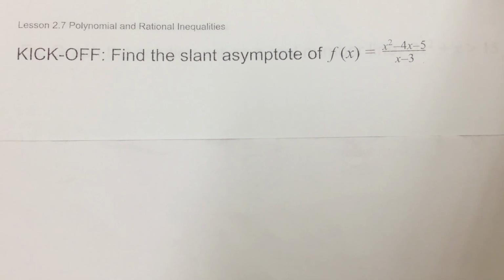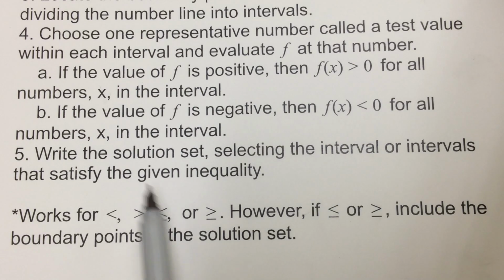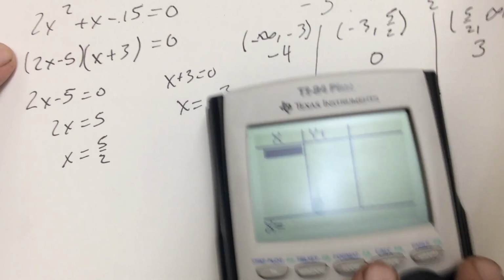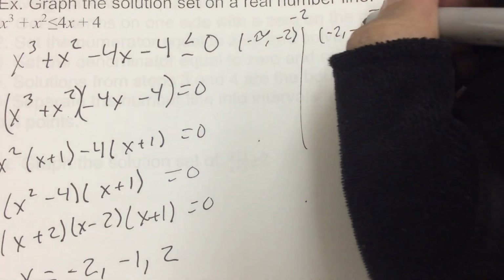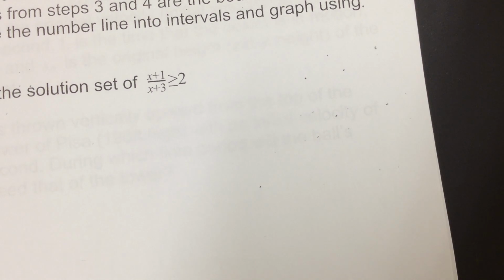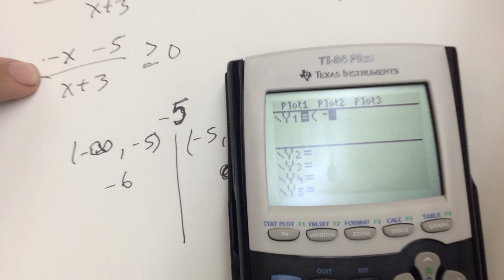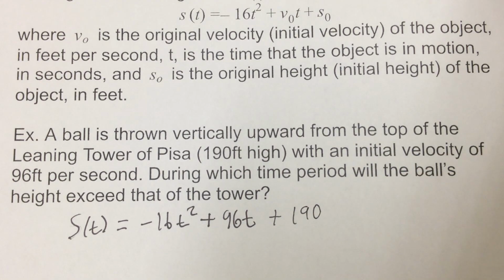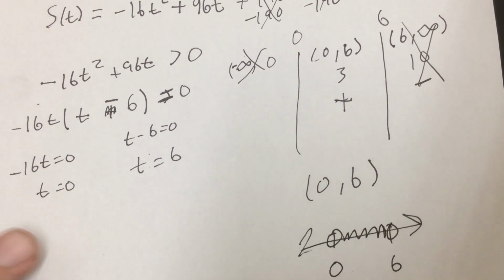Advanced Math Lesson 2.7 Polynomial and Rational Inequalities